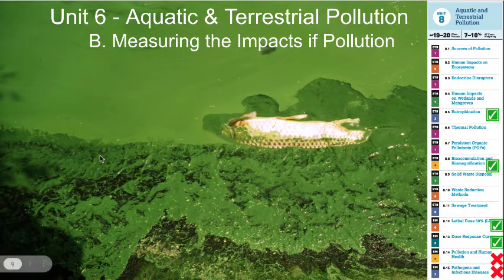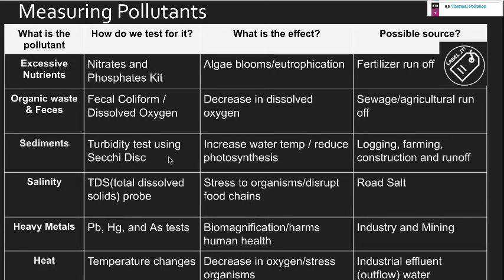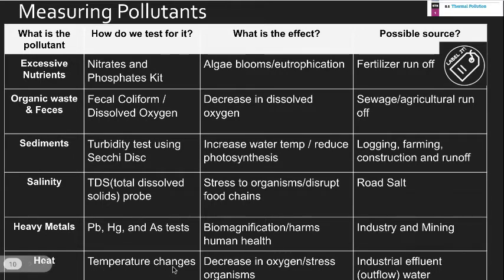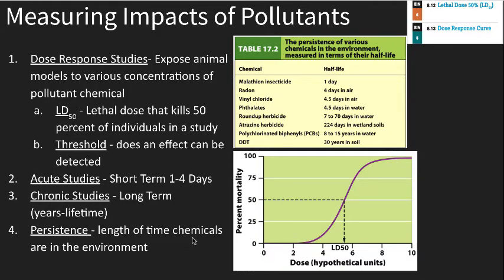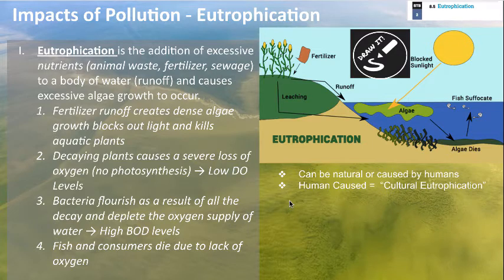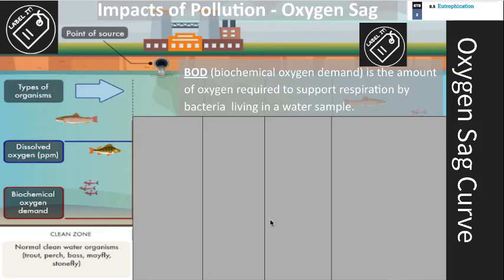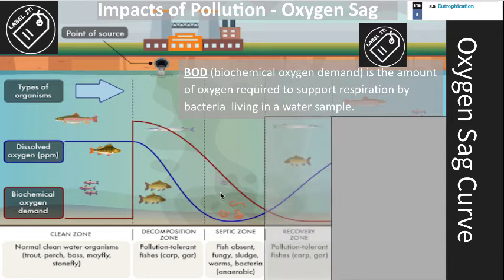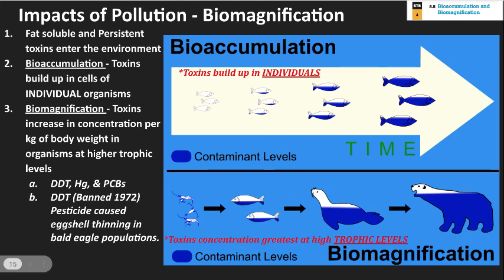APES 6B Notes - Measuring the Impacts of Pollution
AP Environmental Science - Unit 8 Aquatic & Terrestrial Pollution - Unit 6B Notes - Notes are discussing processes resulting of pollution in the environment including; eutrophication, biomagnification, dose response curves and oxygen sag curves. We discuss how we can measure pollutants and what the likely effects of the pollutant entering aquatic ecosystems.